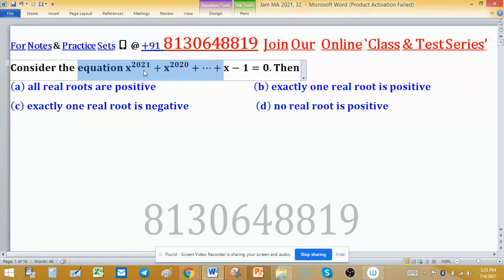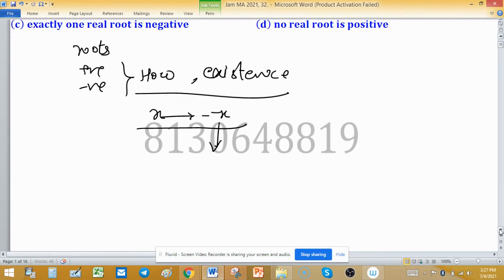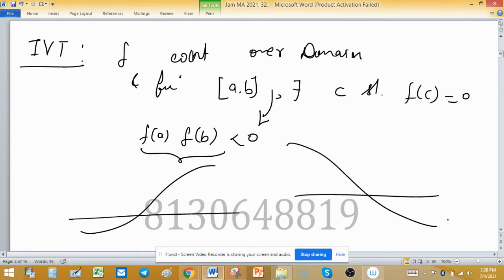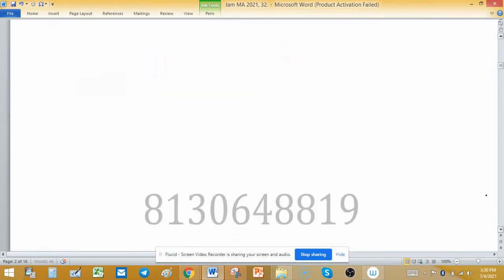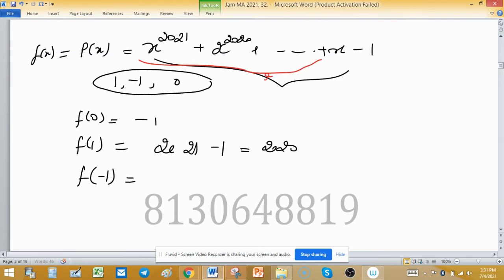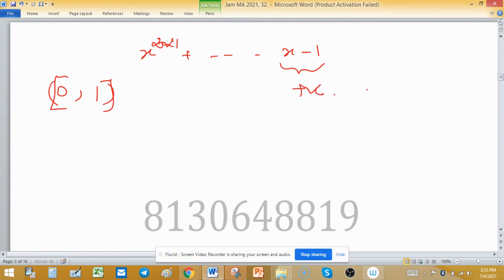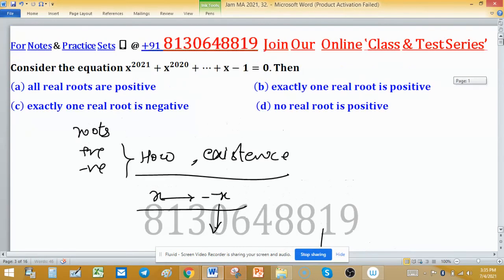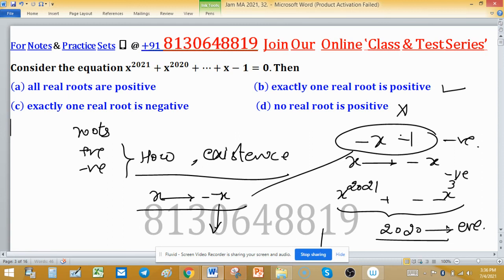function of one variable calculus decartes rule of sign positive real roots iit jam 2021 mathematics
Key (a, b)